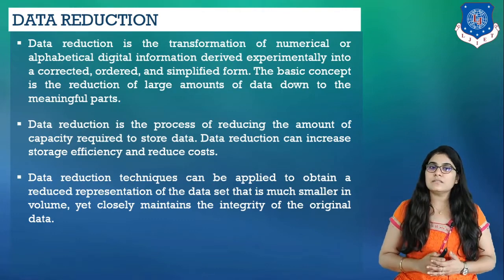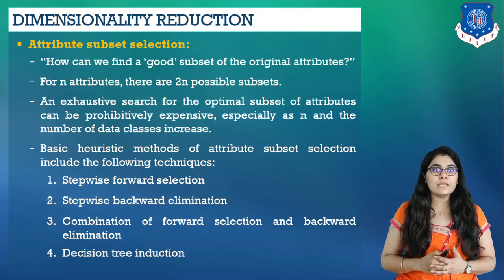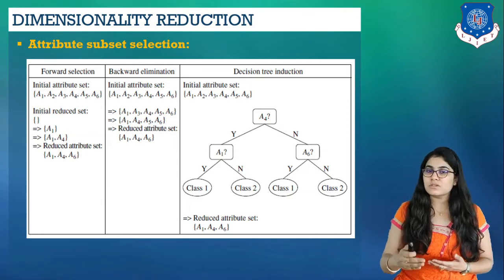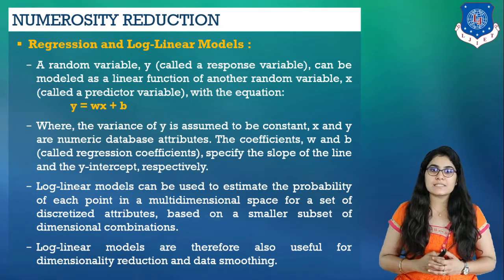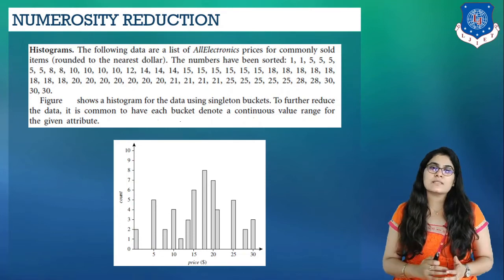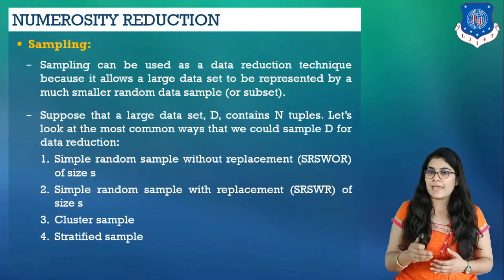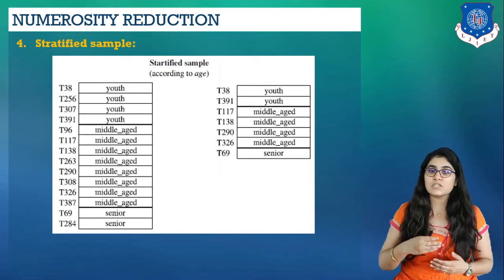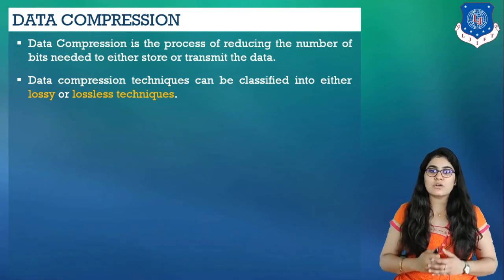Lec-16_Data Reduction | DMBI | ICT Engineering